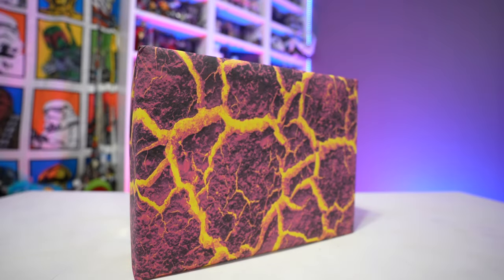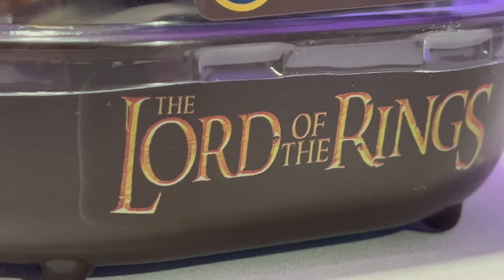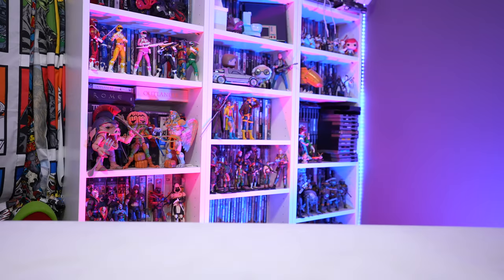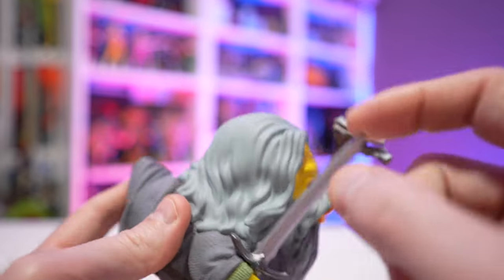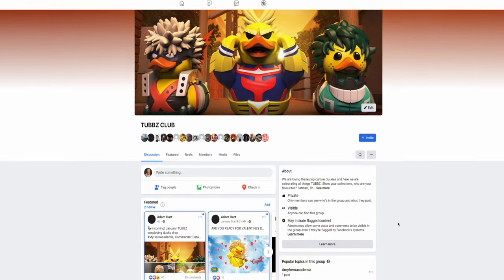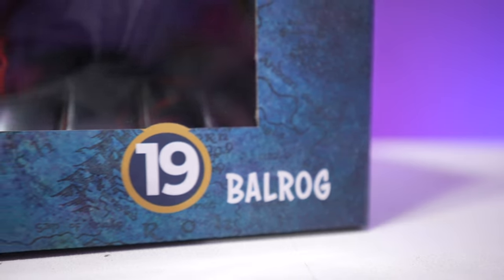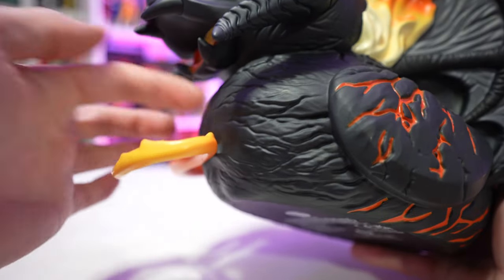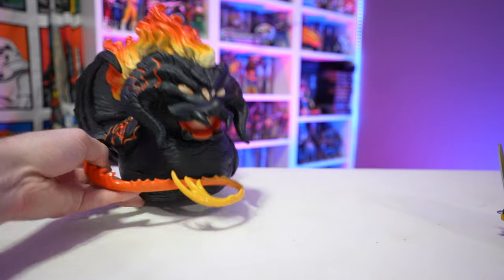Lord Of The Rings Balrog Super Sized Tubbz!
The formidable Balrog, a demonic duck, emerges from the Mines of Moria to wreak havoc on the pond. Coming boxed in an awesome Lord of the Rings-themed display box, this one-of-a-kind collectable is great for fans of the series to stock up on.

00:00 Intro
01:32 Pippin
02:23 Merry
03:12 Gandalf
04:18 Balrog
07:00 Conclusion